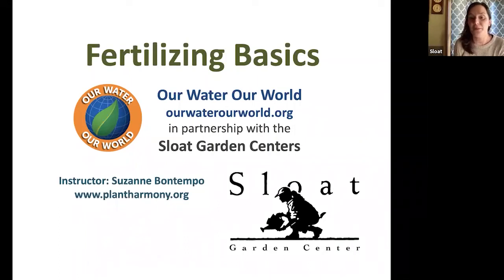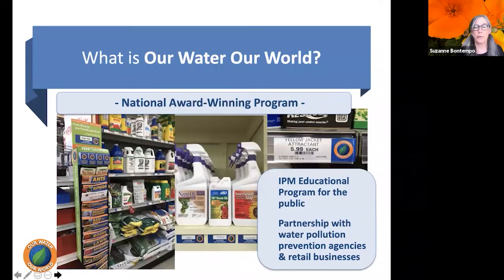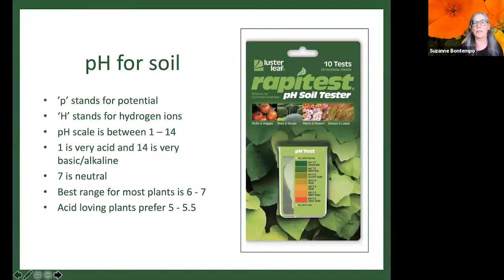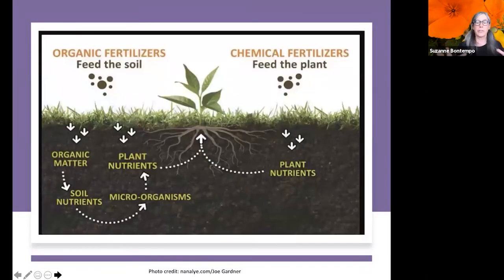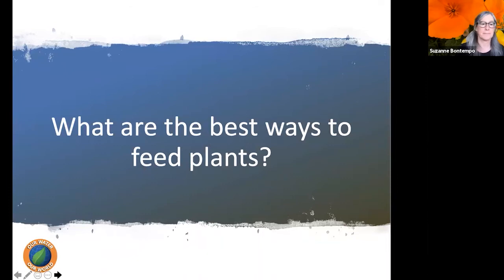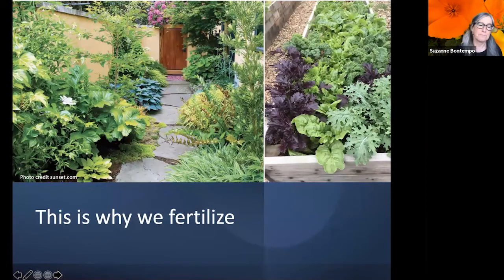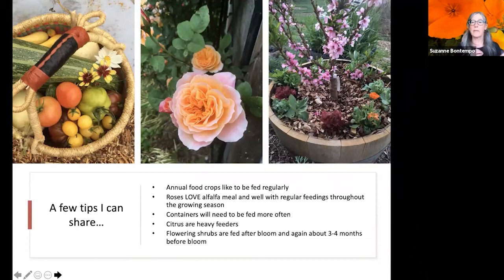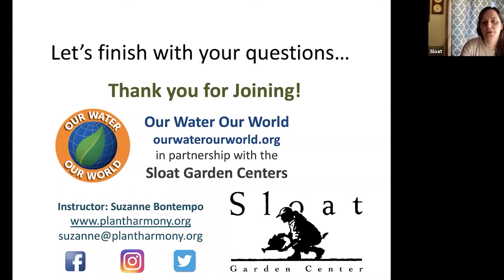Webinar: Fertilizer Basics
Learn why it’s important to fertilize and how to apply fertilizer. This informative class is helpful for those starting out and also a handy refresher for more experienced gardeners. We welcome Suzanne Bontempo from OWOW (Our Water Our World) for this insightful webinar.